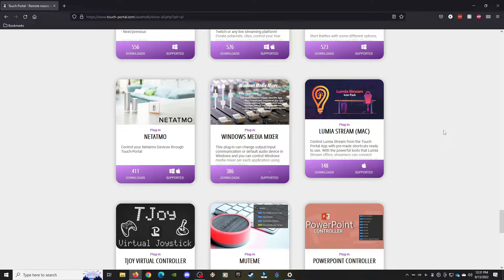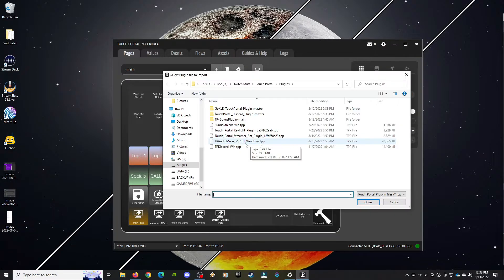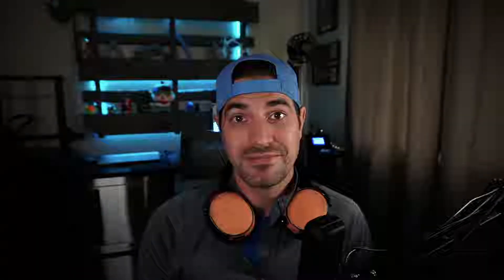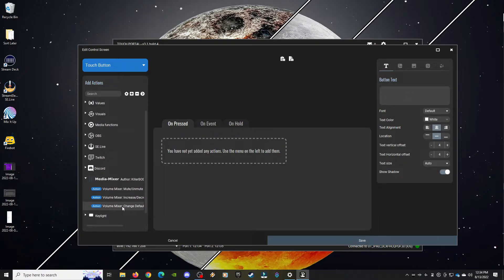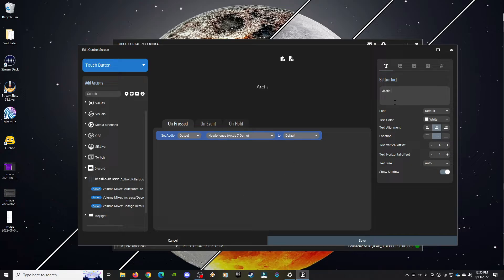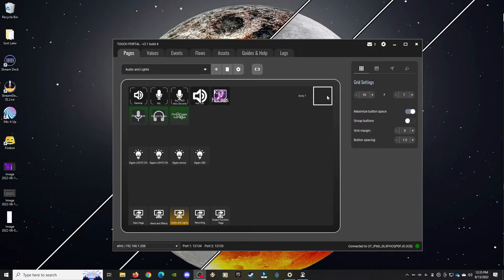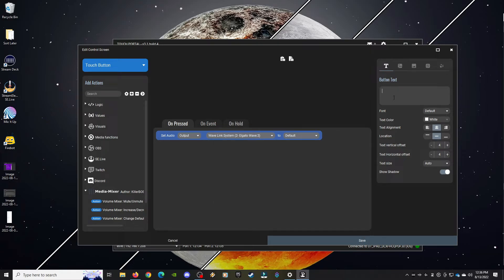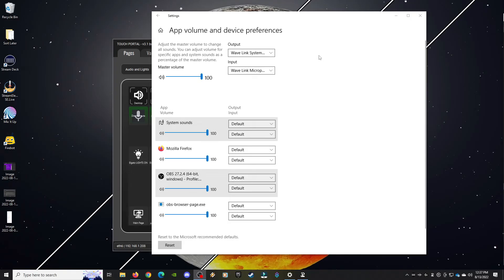Change Your Default Audio Device FAST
You can change your Windows default audio inputs and outputs with a press of a button with Touch Portal

Plugin by Killer_Boss